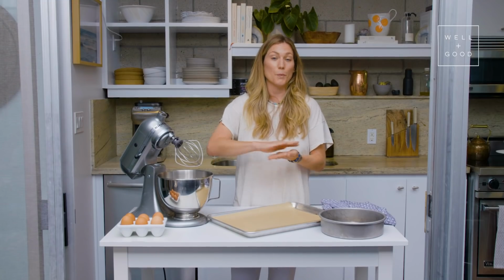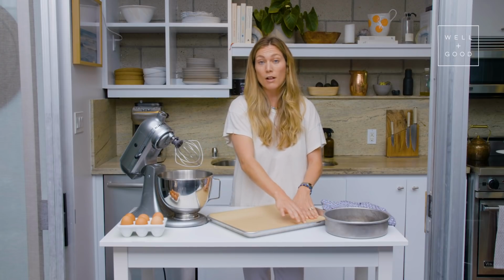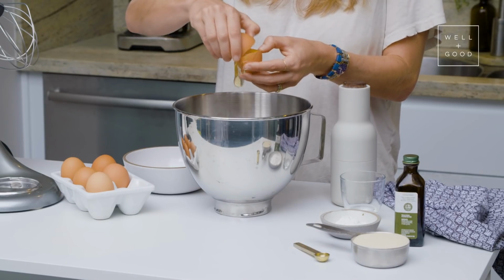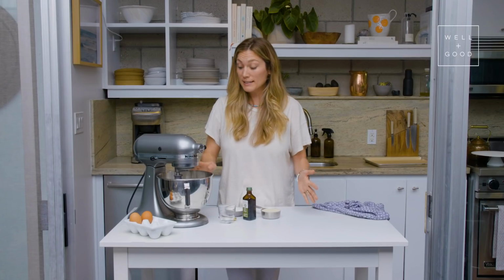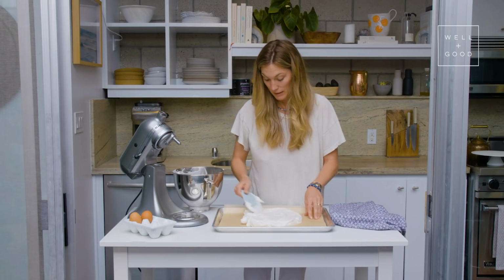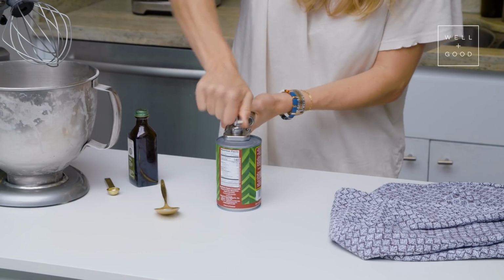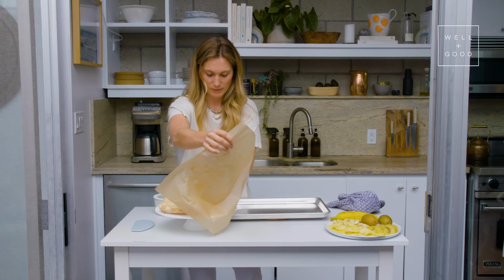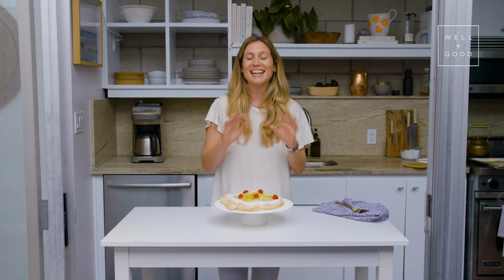Learn How To Make an Easy, Dairy-free Pavlova | Alt-Baking Bootcamp | Well+Good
Try this light, delicious pavlova recipe for a new dessert to add to your rotation. It's easy to make, and you can top it with any fruit you have on hand! Full recipe below.

Pavlova

Ingredients:
4 room temperature egg whites
Pinch of sea salt
½ cup raw cane sugar
1.5 tsp cornstarch
1 tsp white vinegar
¼ tsp vanilla extract
Coconut whipped cream
Fresh fruit

Directions:
1. Preheat oven to 250 degrees
2. Using an 8-ish round baking dish, draw a circle on a piece of parchment paper. Turn upside down on a baking sheet, so you can see the outline of the circle, but it won’t get on your pavlova!
3. Beat eggs and salt in a stand mixer until satiny peaks form. Slowly add in coconut sugar, continuing to beat the mixture. Next add cornstarch, white vinegar and vanilla extra. Slowly mix until fully combined.
4. Scrape meringue onto the baking sheet and spread evenly inside the marked circle.
5. Bake for 1 hour and 15 minutes. Then turn off the oven and let the meringue cool inside.
6. Make coconut whipped cream (1 can full fat coconut cream + dash of vanilla extract, whipped in cold bowl until fluffy)
7. Prepare fruit topping
8. Top with coconut whipped cream and fresh fruit, and serve.